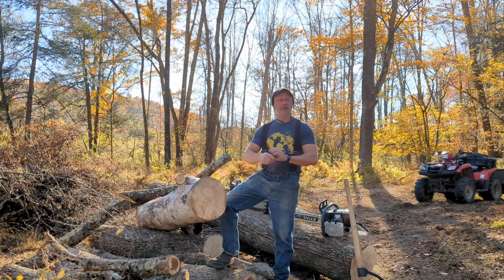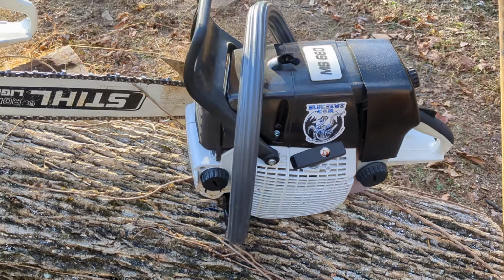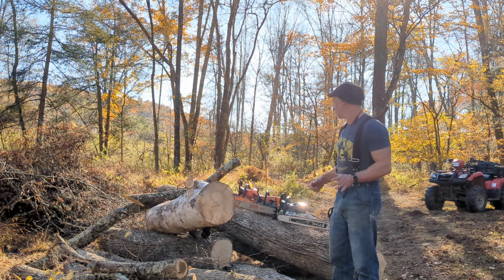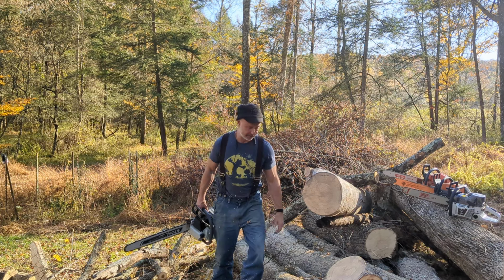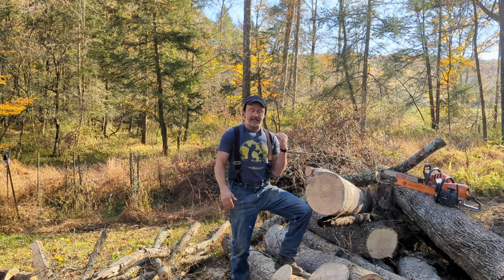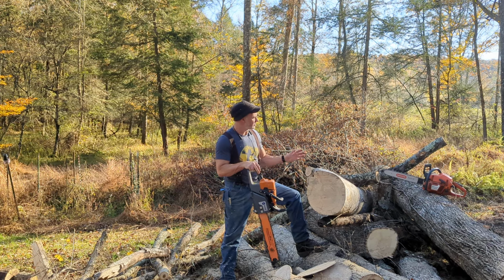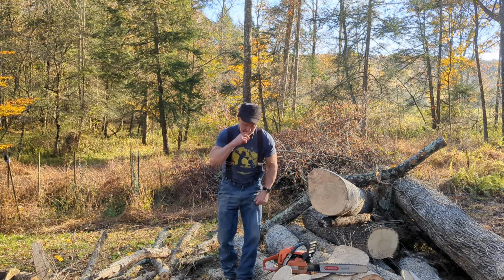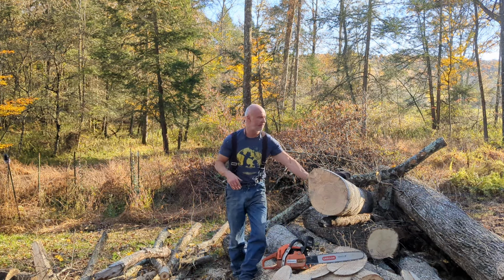BLUESAWS G660, G372 pro, G366 and an OEM 357xp.. build runs..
hey guys, just running a few saws. have to ship them all out. well not the 357 that's my saw but everything else is getting some run time before the customers get the saws.